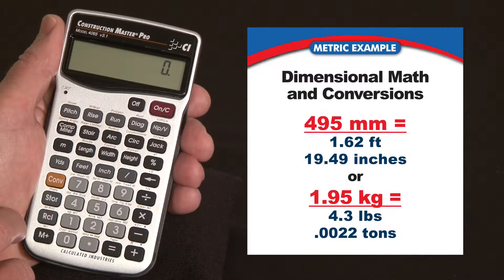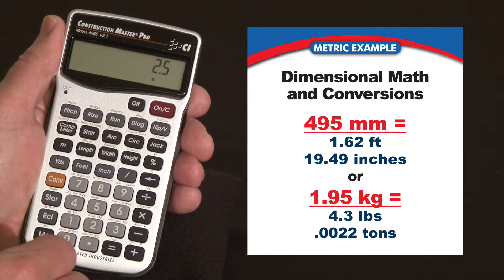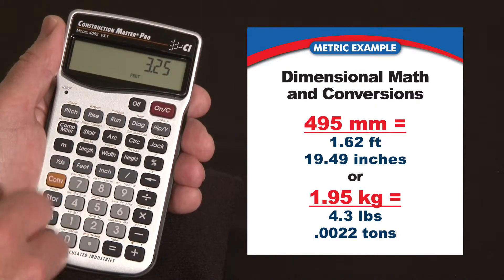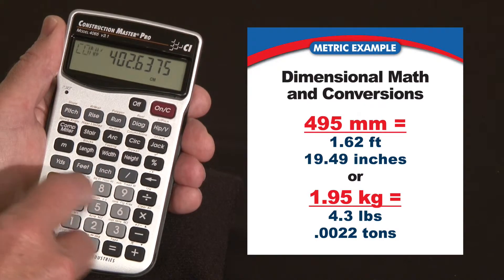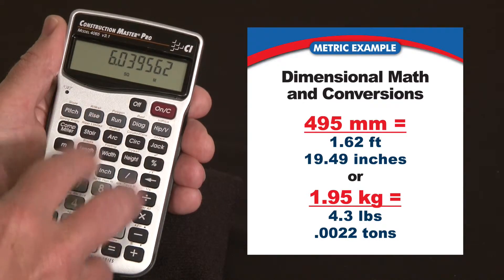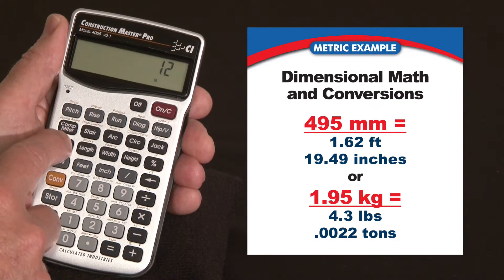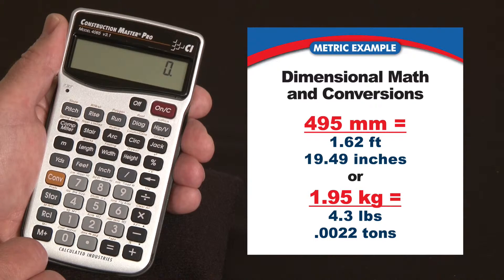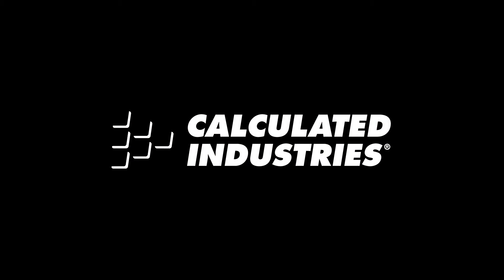How to do Jobsite Conversions and Dimensional Math in Metric | Construction Master Pro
See how the Construction Master Pro contractor calculator's built-in dimensional units let you work right in and convert between all the most common Metric and Imperial building units like meters, cm and mm, or yards, feet, inches, fractions (from 1/2s to 1/64ths) and decimal inches or any combination. That includes linear, area and cubic values for each. This quick demo briefly shows how to use this construction math power tool to do all your design, estimating and jobsite calculations far more quickly, simply and accurately to improve your productivity and profitability.